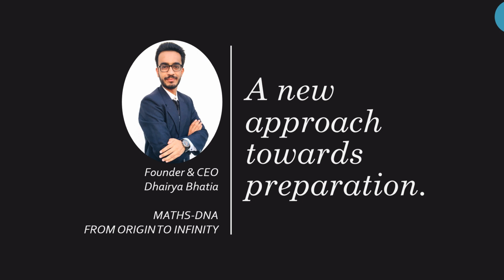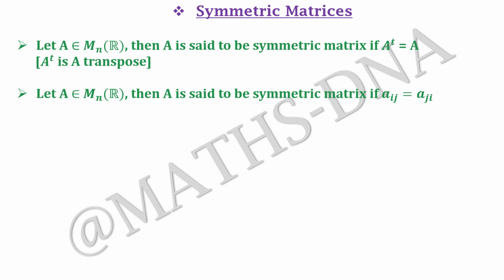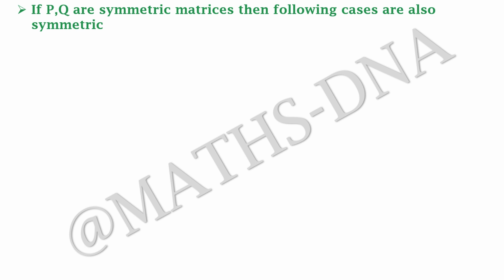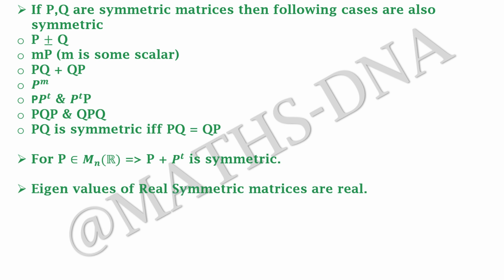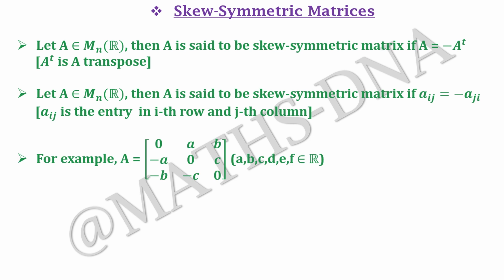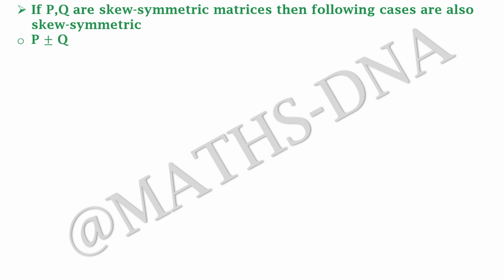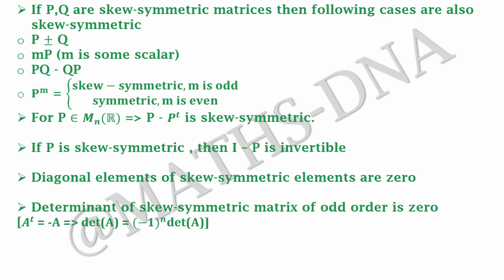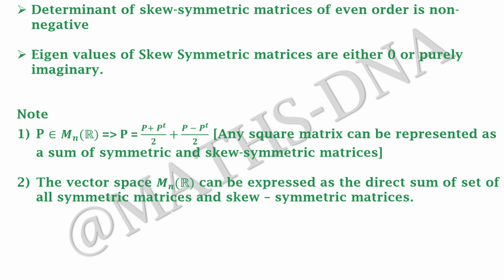L-1 | TYPES OF MATRICES & PROPERTIES | CSIR-NET | SLET | GATE | IIT-JAM | NBHM | NBHM P.Hd.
(M.Sc.) (GSET)
(KACHCHH UNIVERSITY RANKER)
(RESEARCHER)
TEACHING EXPERIENCE,